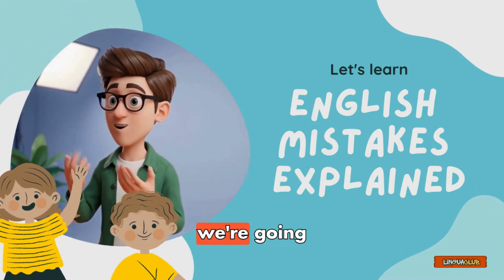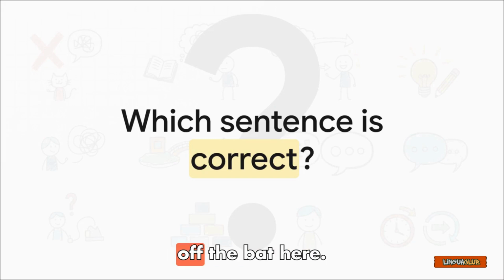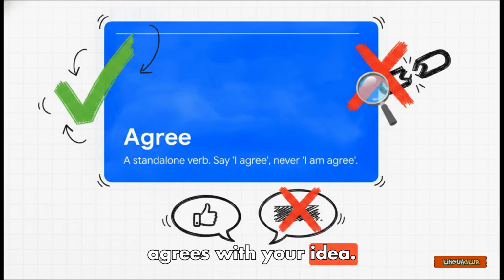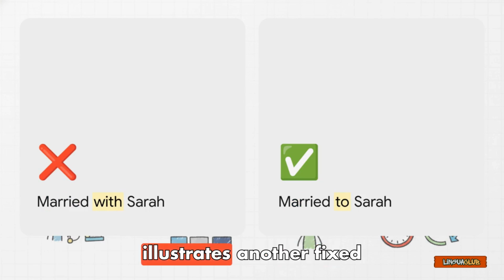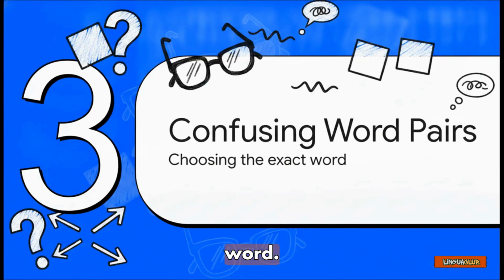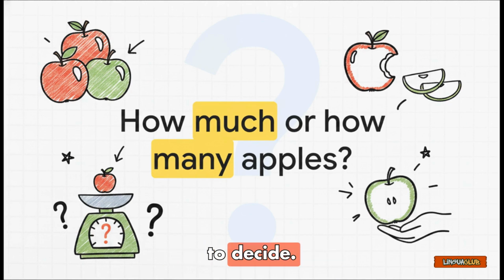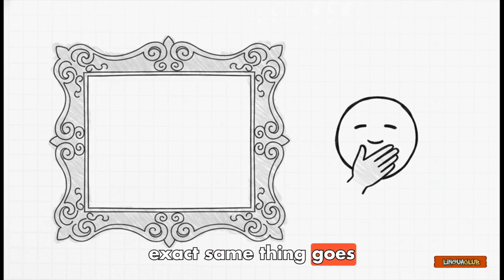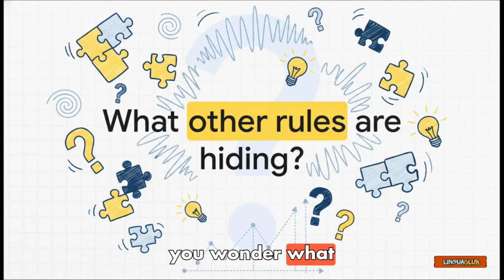Are You Making These 10 Common English Mistakes? (Fix Them Fast!)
Do you want to speak English more clearly and confidently? In this lesson, we are covering the 10 most common mistakes that English beginners make
. Even if you think you are an intermediate or advanced learner, test yourself today and see if you can get all 10 correct
In this video, you will learn how to fix:
Subject-Verb Agreement: Why we say "he goes" instead of "he go"
Talking About Age: Why you should always use the "be" verb (I am 25) instead of "have"
Silent Letters: How to handle that tricky silent "e" at the end of words like "hope"
"I Agree": Why "I'm agree" is incorrect and how to use the verb "agree" properly
Fun vs. Funny: The difference between something enjoyable and something that makes you laugh
Using "Doesn't": Mastering negatives for he, she, and it
Many vs. Much: How to count apples vs. how to count water
Married TO vs. Married WITH: Learning the fixed phrase for relationships
Tricky Pronunciation: How to correctly say "comfortable" and "vegetable" by reducing sounds
Bored vs. Boring: Understanding how to describe your feelings vs. describing the thing making you feel that way
🚀 REWIRE YOUR BRAIN Throughout the lesson, I’ll ask you to speak out loud with me
. Using your pronunciation muscles and hearing your own voice is the best way to ensure you don’t make these mistakes ever again